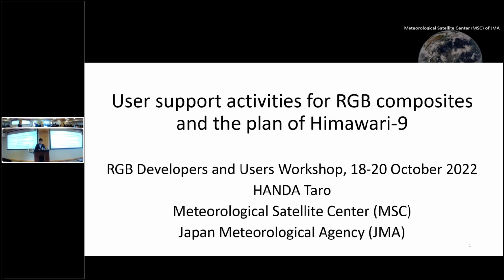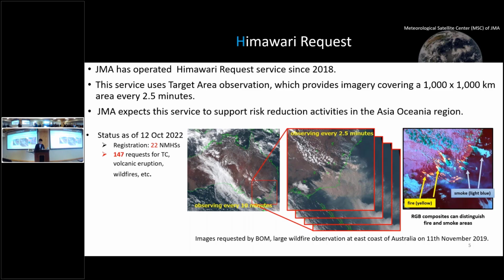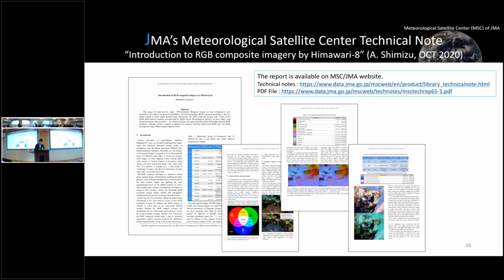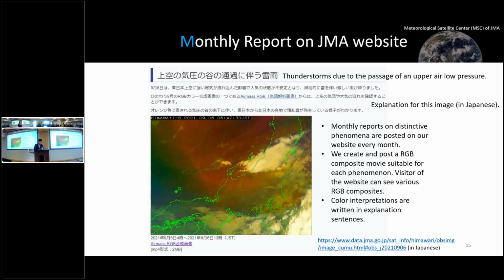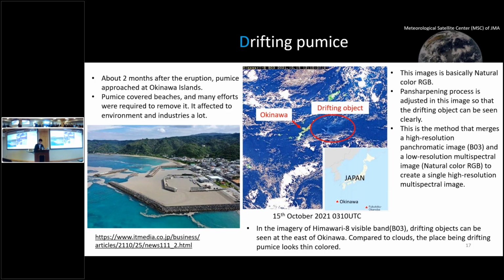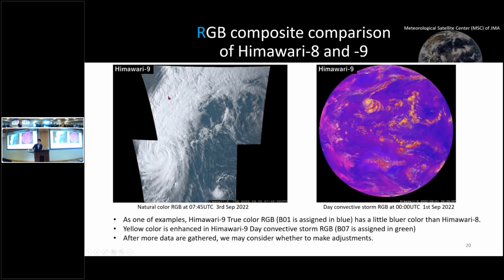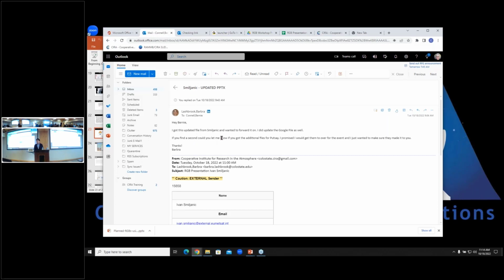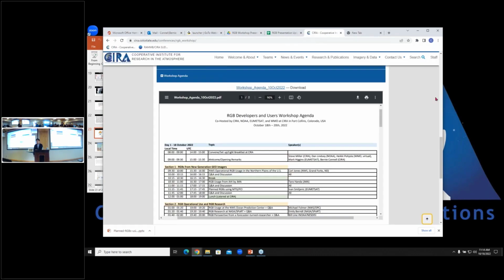User Support Activities for RGB Composites and the Plan of Himawari-9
Taro Handa (JMA) provides a comparison of Himawari-8 and -9, and the current plan for transitioning the role of operational satellite to Himawari-9.  User support activities at JMA are discussed, including training events and quick reference guides for RGB composite imagery.